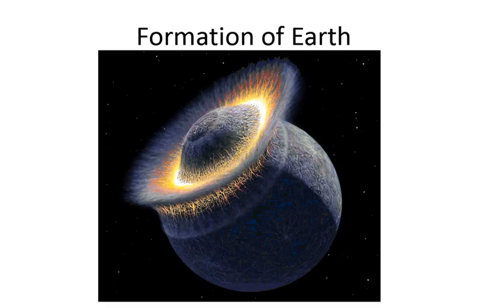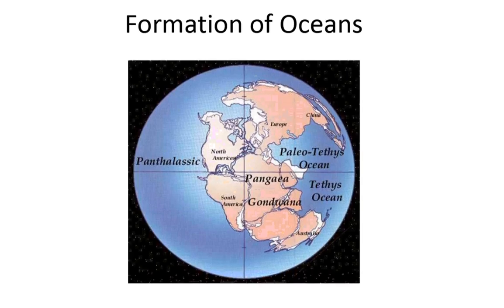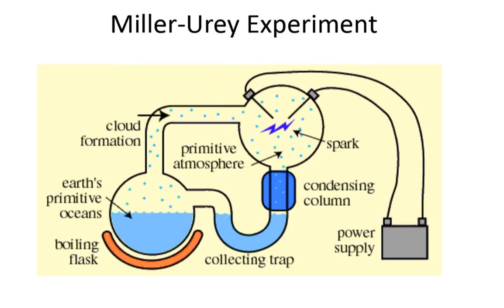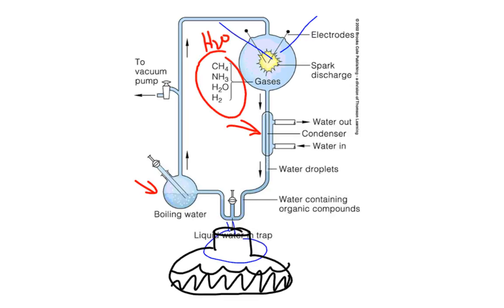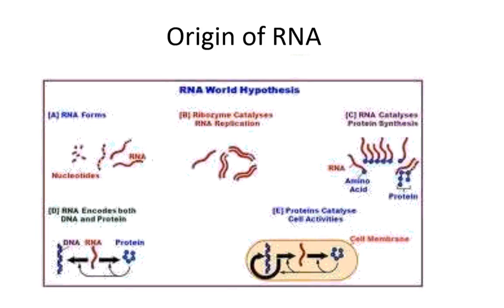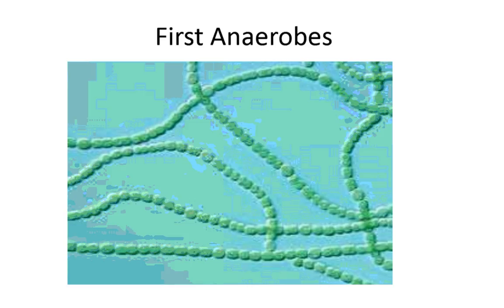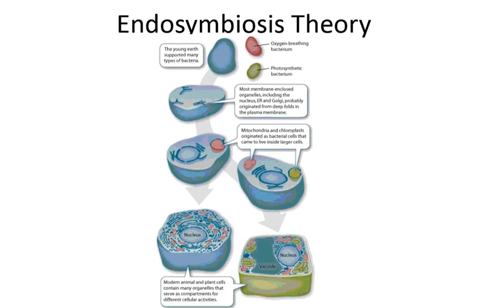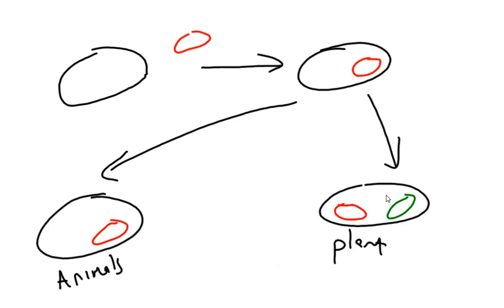10.8 - Origins of Life